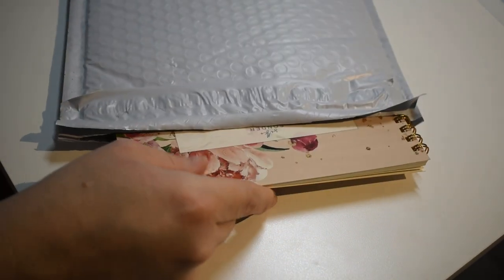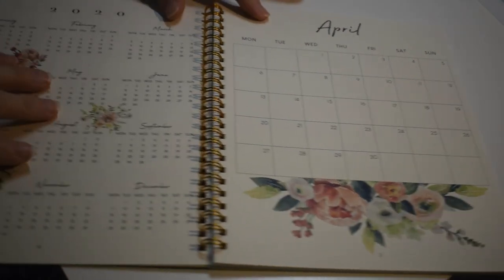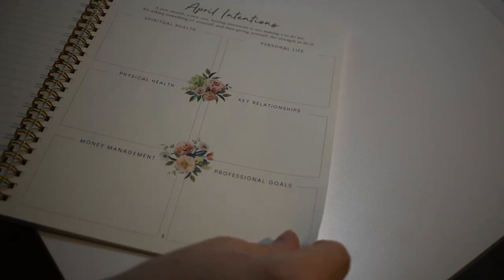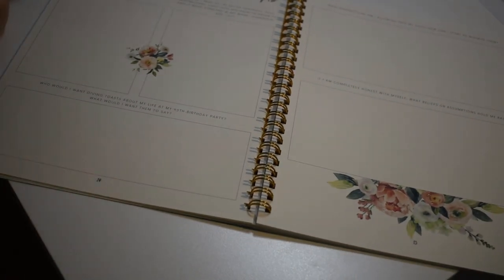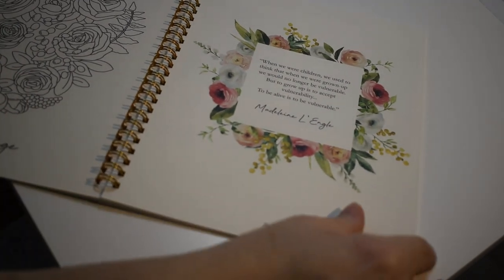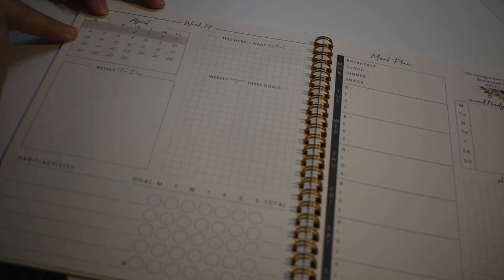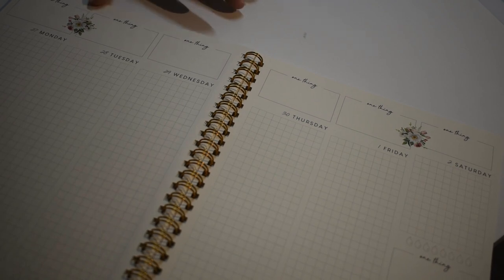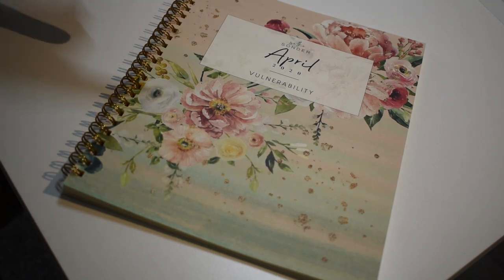Silk and Sonder April 2020 Vulnerability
Write to me!
Katie Ashby
Hickory Grove, SC 29717
USA